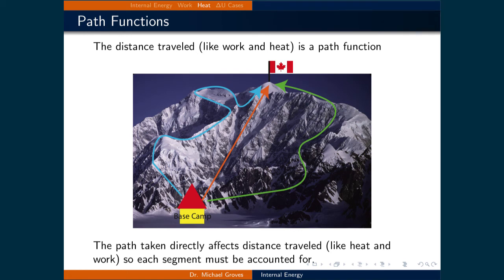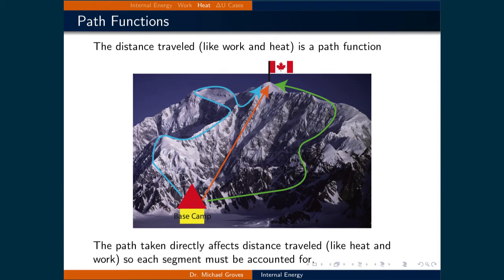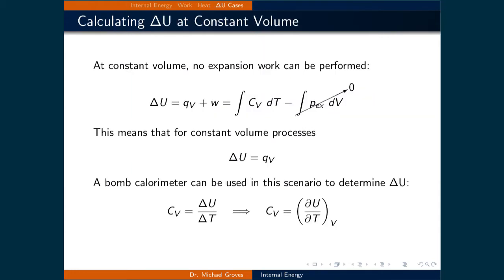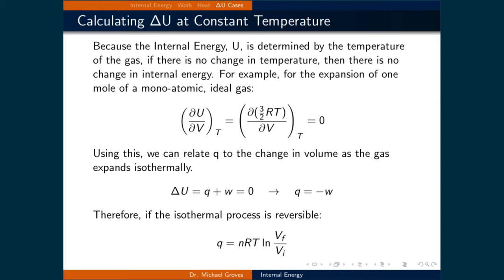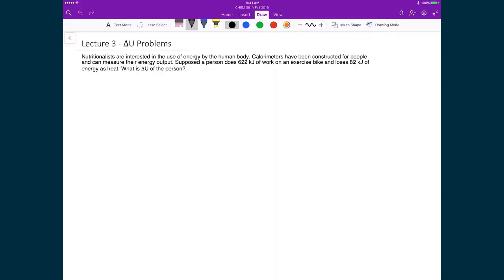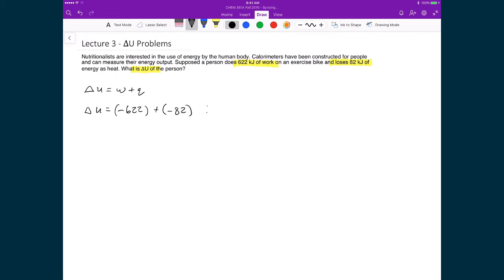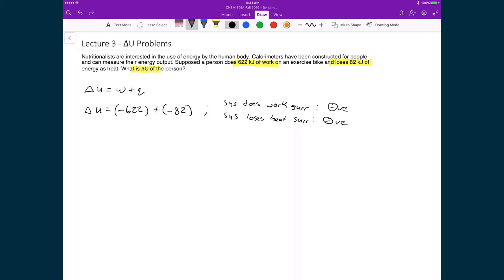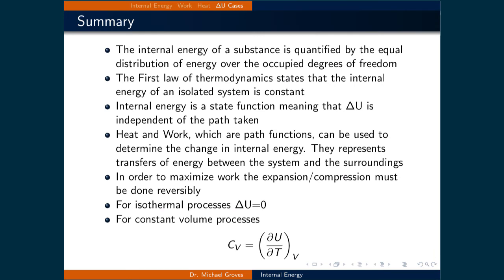Lecture 3 (4 of 4) - First Law of Thermodynamics Examples